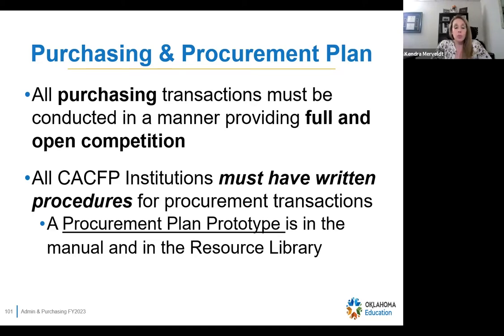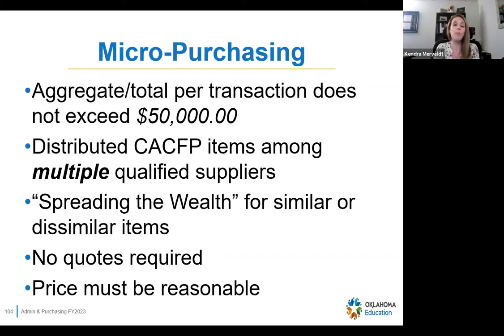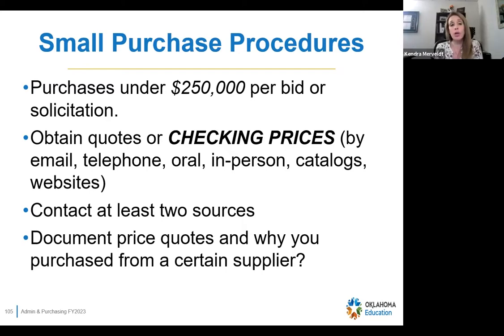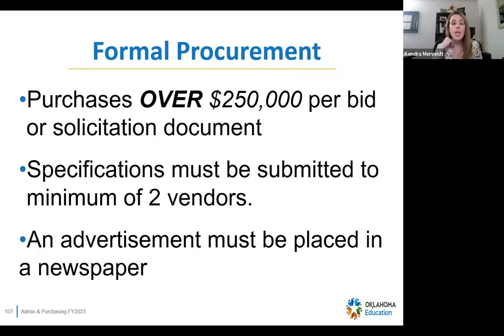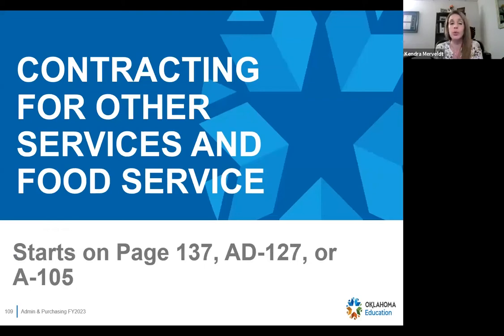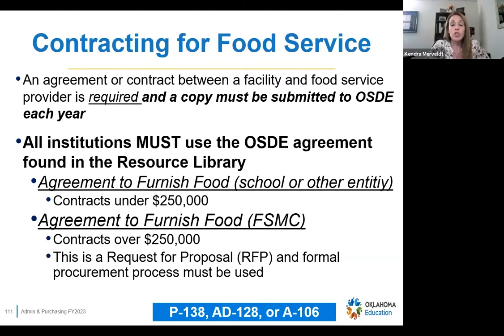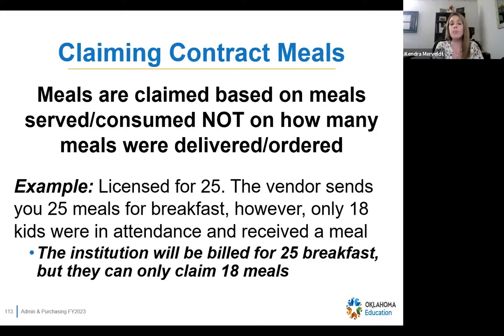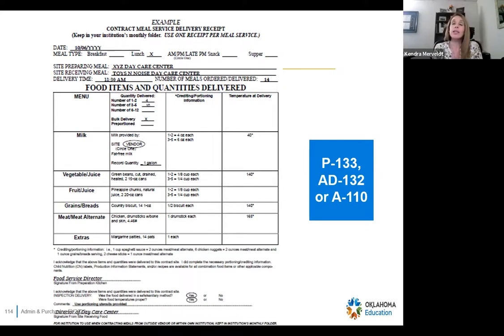CACFP Procurement and Contracting – Part 6